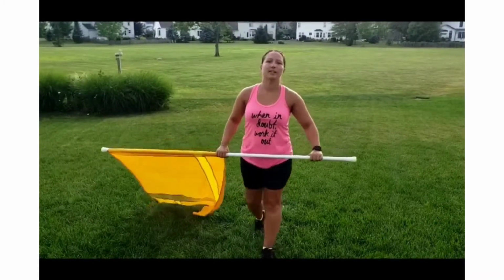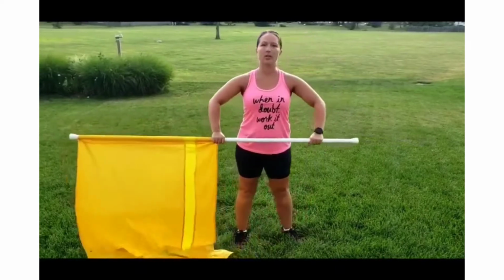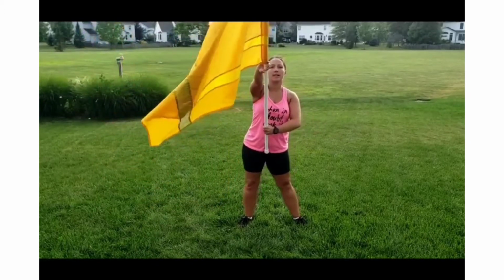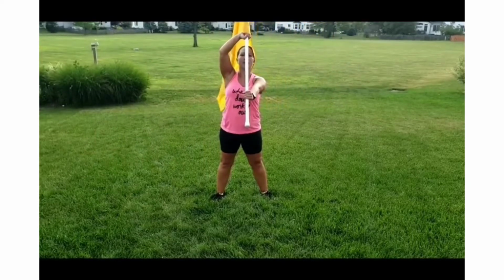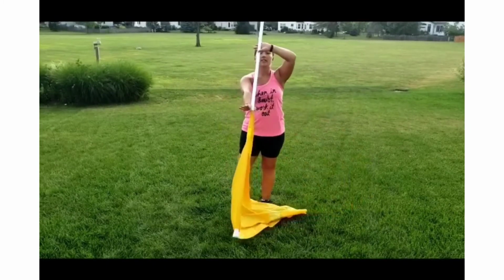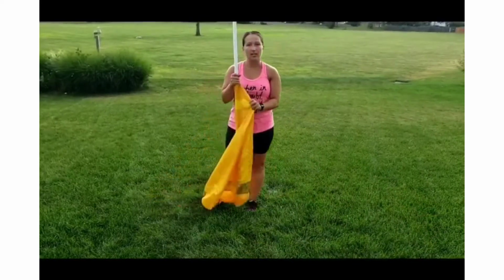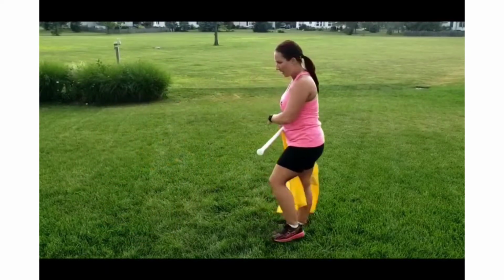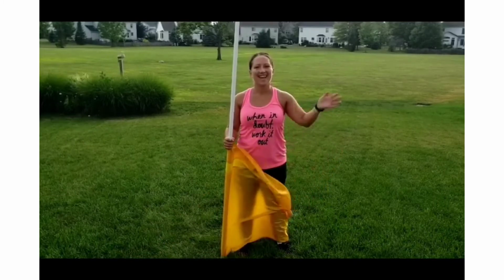JuxtaLearn - Ep. 7, Cones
An educational mini-series for A-Class students and instructors